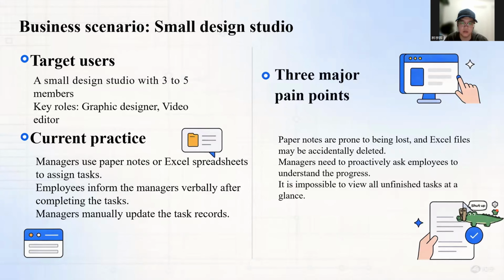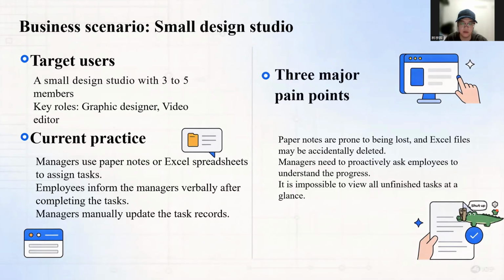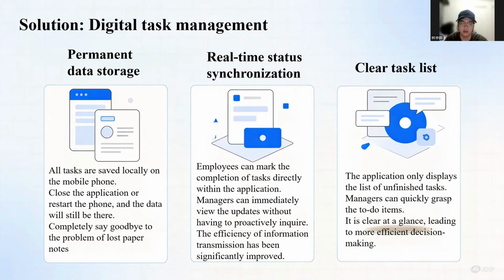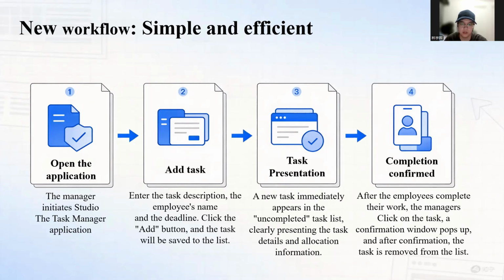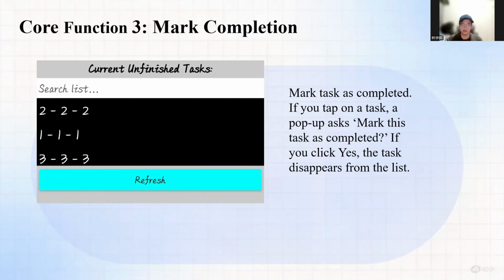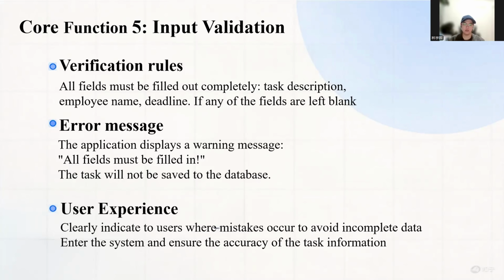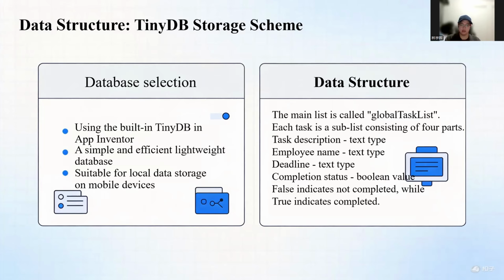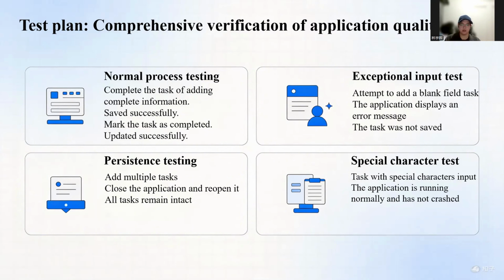BIA B453F assignment1 video1